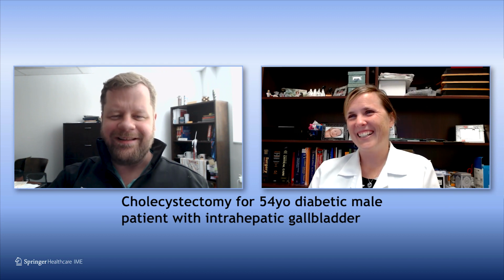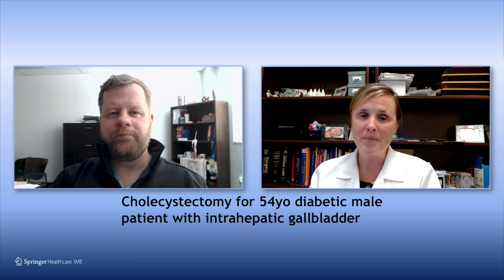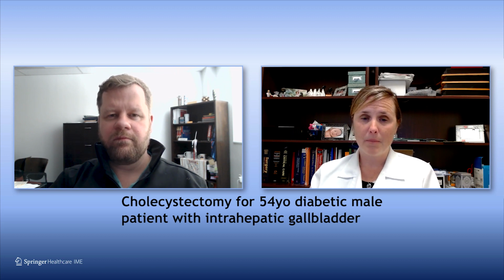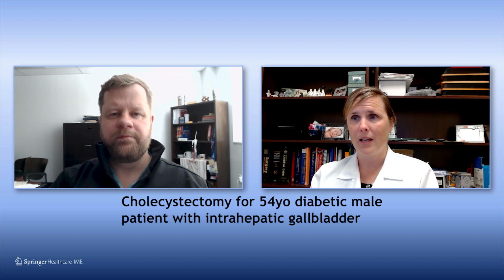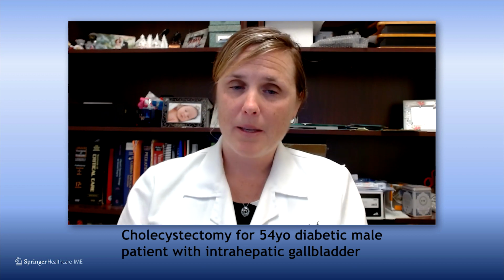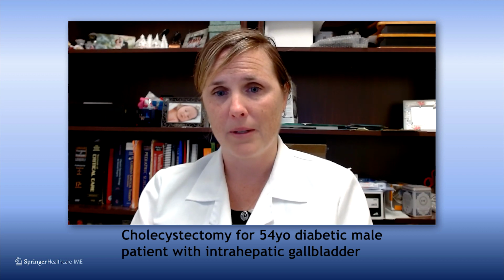Topical Hemostasis in Hospital Outpatient and Ambulatory Surgery – Case Studies & Closing Remarks